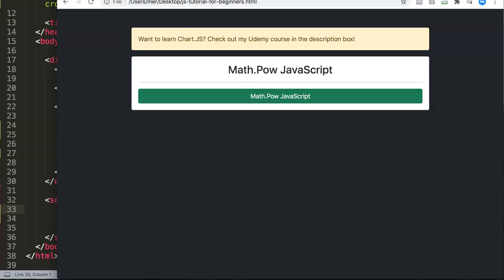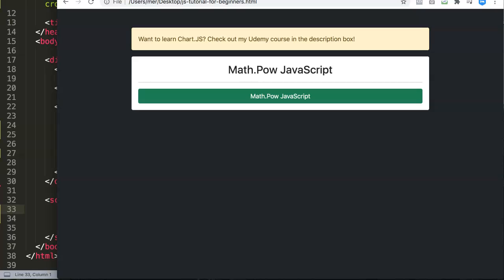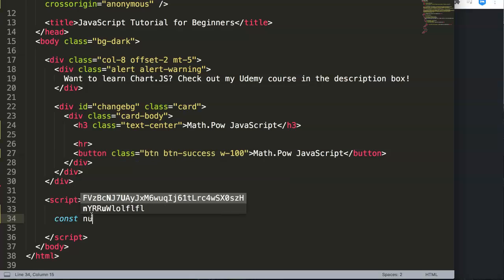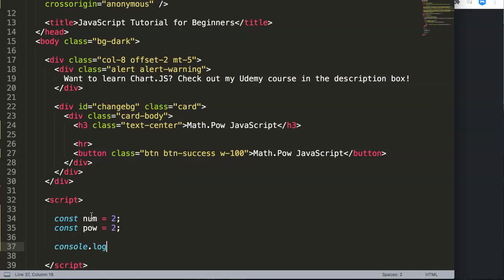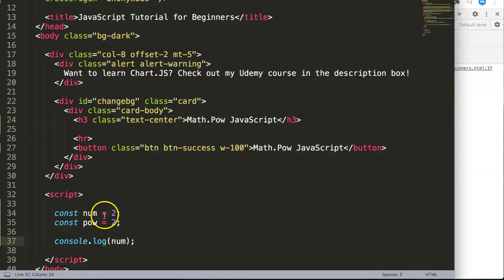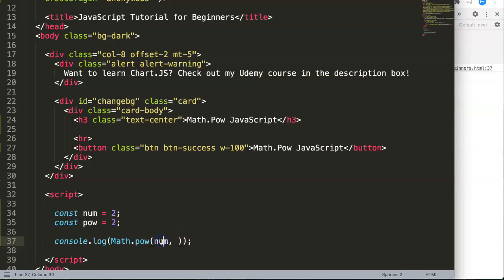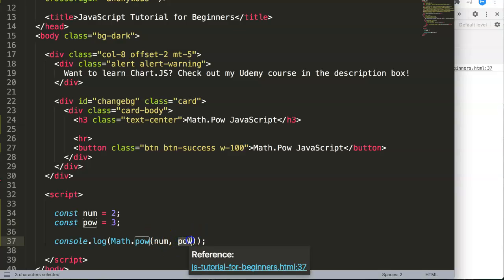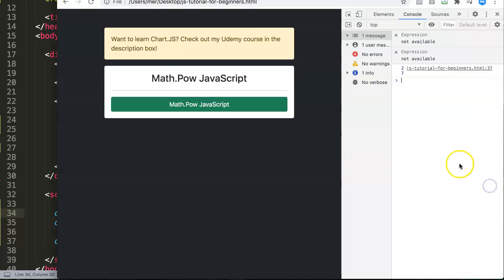Math Pow JavaScript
Math Pow JavaScript. The math pow function in javascript calculates the exponent or power of a value. Which is basically the opposite of the root square function. Let's explore this!

Chart JS Dashboard Series:
👍 Most Liked Video Series: